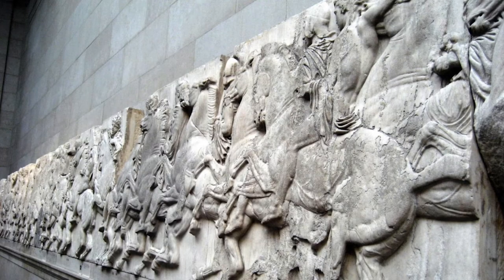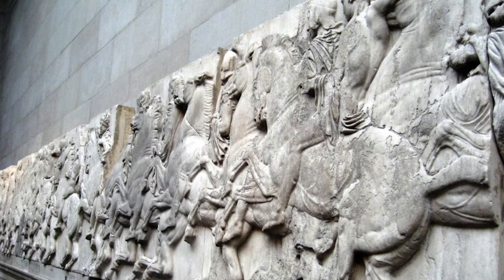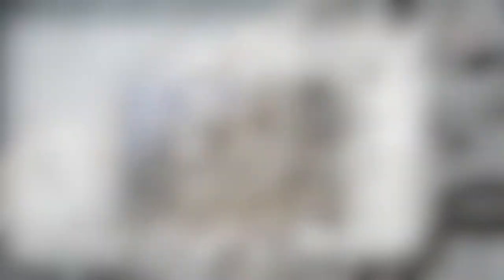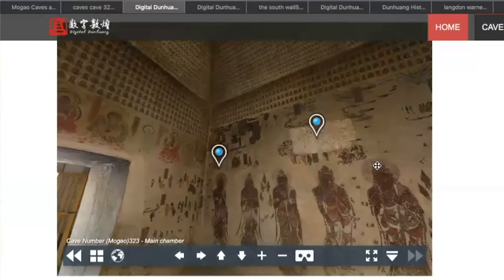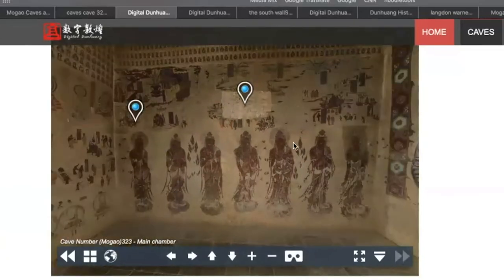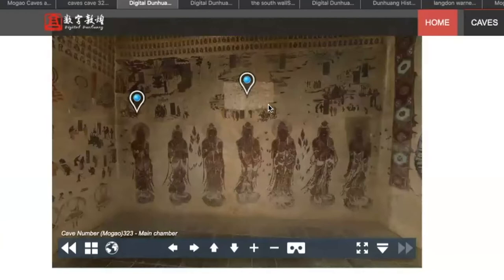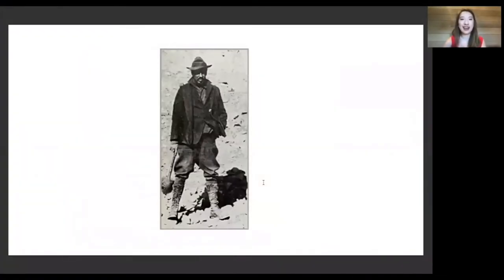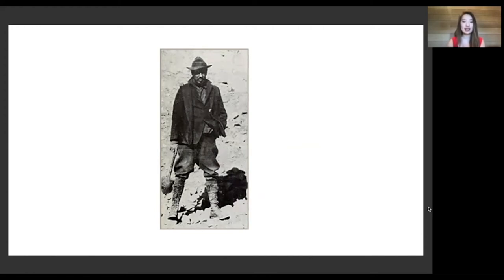A Critical Look at the History of Museum Acquisitions: Student Guides Chat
Join student tour guides Paul Tamburro and Kaitlin Hao as they chat about how objects come into museums. They take a critical look at the ways that some objects make their way into museum collections, who has the rights to "own" these objects, and how can museum display detract from your ability to understand the way that an object was originally situated.

Exhibitions and Works Discussed:

for more about the creation and significance of the stone fragments from the Tianlongshan cave temples, their removal and sale, and the history of their display at the Harvard Art Museums.

+ Sarcophagus Sections with Men Fighting Amazons, Roman Imperial period c. 230 CE. Pentelic marble. Harvard Art Museums/Arthur M. Sackler Museum, Gift of Edward W. Forbes, 1899.9+1932.49.

+ Funerary Relief of a Woman and Two Children, Roman Imperial period c. 150 CE. Limestone. Harvard Art Museums/Arthur M. Sackler Museum, Gift of Alden Sampson, Richard Norton, and Edward W. Forbes, 1908.3.

The Ho Family Student Guide Program at the Harvard Art Museums prepares students to create original, research-based tours and interpretive materials about the collections. Rooted in the Student Guides' individual perspectives, each tour offers a unique, thematic viewpoint and opportunity for conversation.

SPEAKERS:
+ Paul Tamburro, Ho Family Student Guide at the Harvard Art Museums, Harvard College Class of 2022;
+ Kaitlin Hao, Ho Family Student Guide at the Harvard Art Museums, Harvard College Class of 2021.

Copyright Disclaimer: Any use of copyrighted content on this channel constitutes “fair use” pursuant to 17 U.S. Code § 107 as it is utilized for the purpose of criticism, comment, news reporting, teaching, scholarship, education and research.

Music: "Pictures at an Exhibition" by Modest Mussorgsky. Recorded by the Vienna Philharmonic with Gustavo Dudamel. Berlin: Deutsche Grammophon, 2016.

Recorded: June 12, 2020. Video: Paul Tamburro and Kaitlin Hao. © President and Fellows of Harvard College. For questions related to permission for commercial use of this video, please contact the Department of Digital Imaging and Visual Resources at .